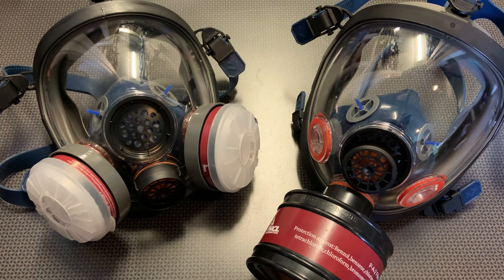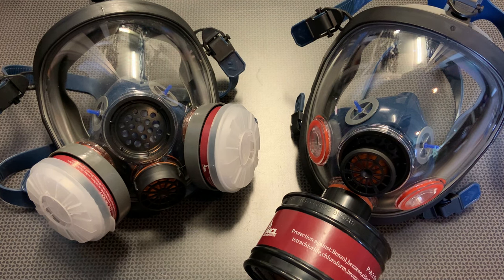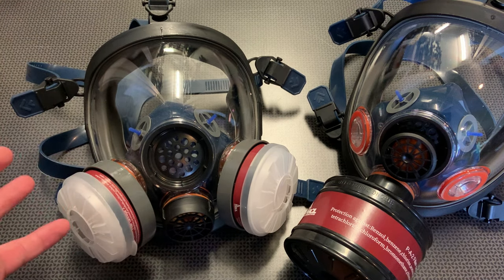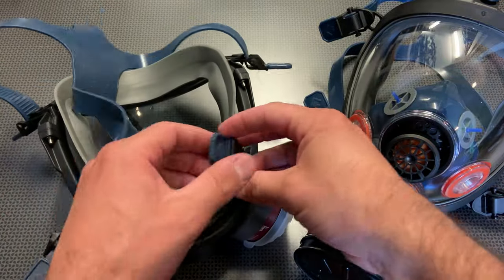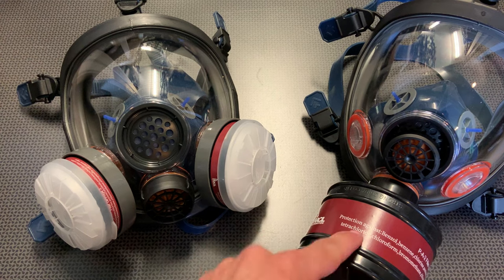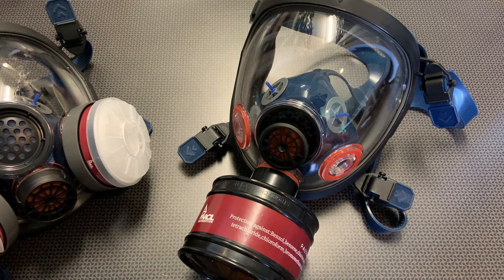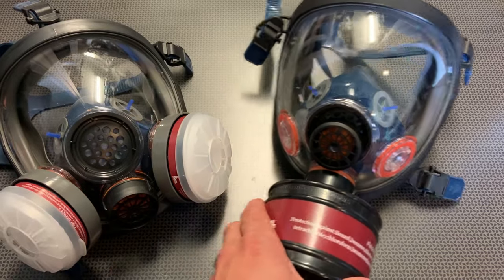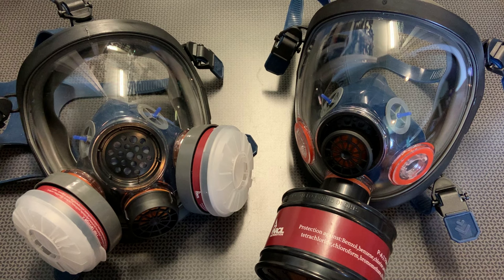PARCIL Safety Respirators (High Value Option)